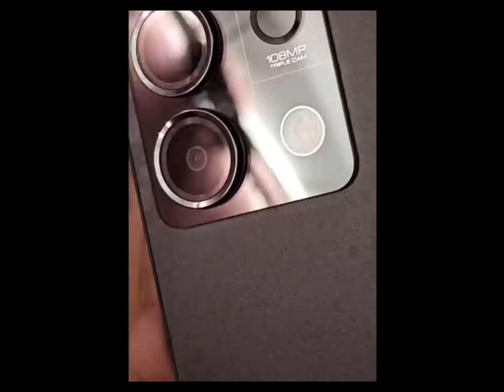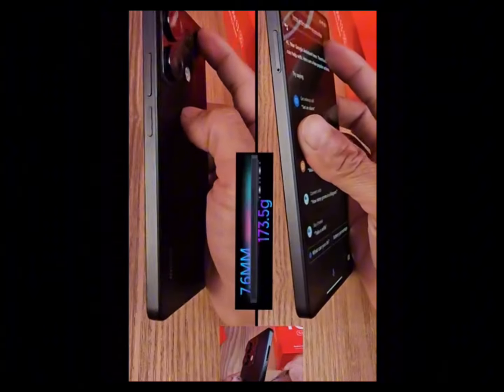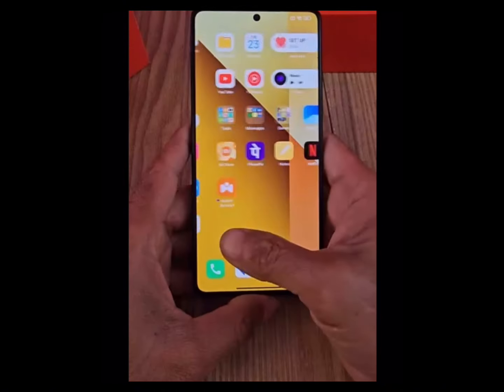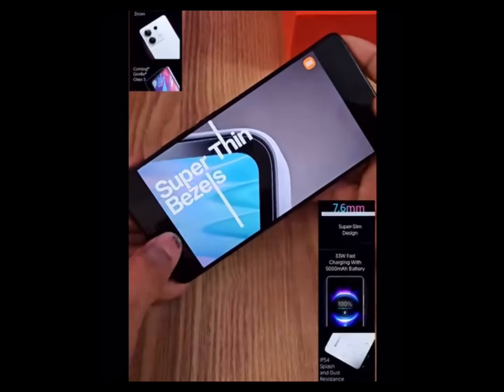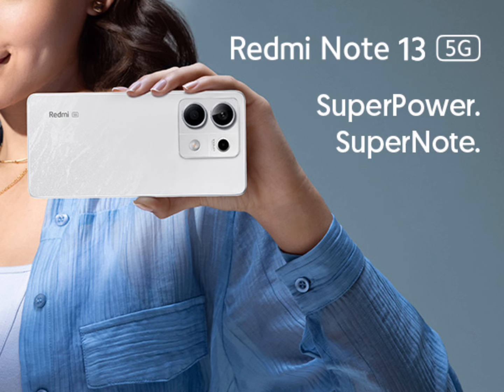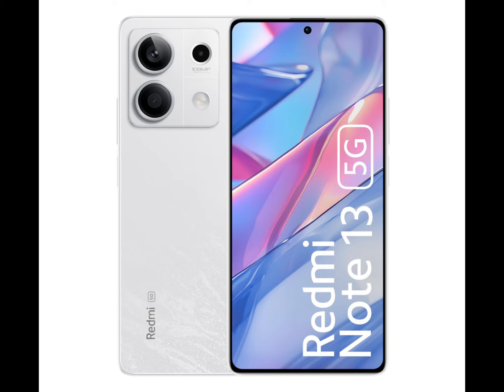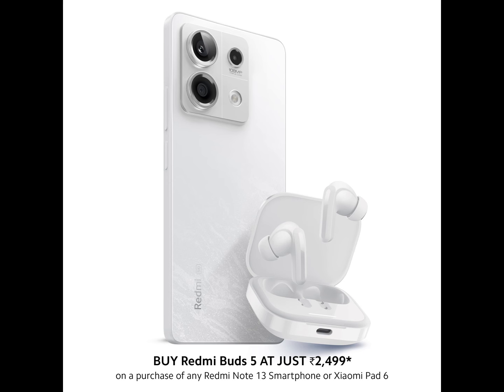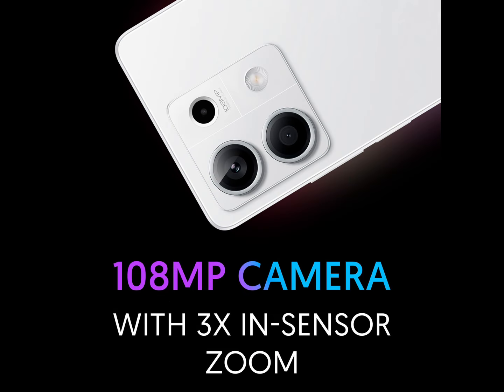Redmi Note 13 5G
Redmi Note 13 5G (Arctic White, 8GB RAM, 256GB Storage) | MTK Dimensity 6080 5G | 7.6mm, Slimmest Note Ever